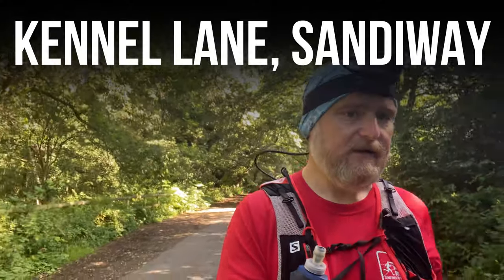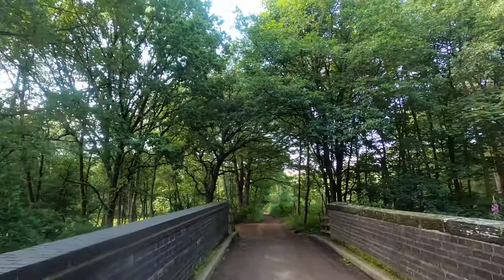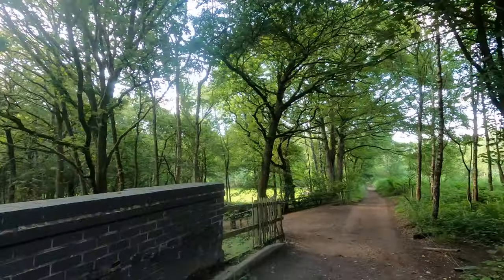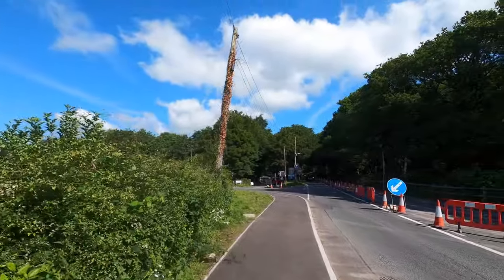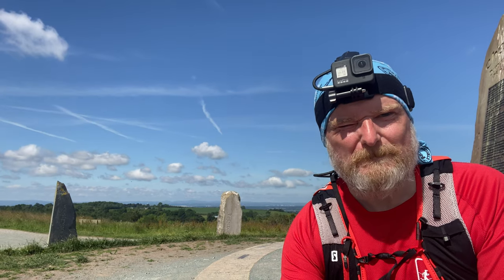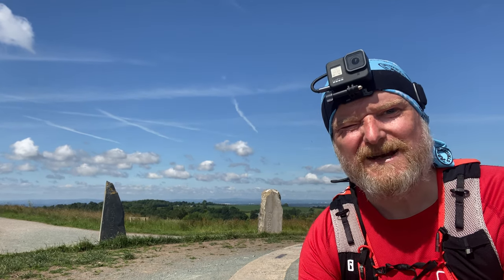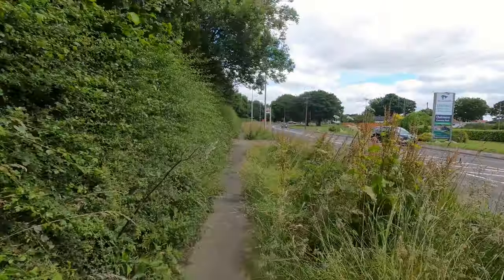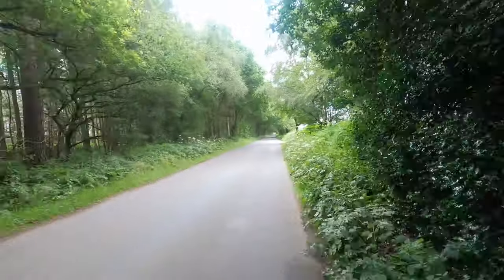The Oakmere Way - A 12 Miler From Sandiway to Old Pale and Back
It’s a beautiful summer morning, the birds are singing and the sun is shining, a perfect day for a run. Today I’m starting from Kennel Lane in Sandiway and our route takes us down the Oakmere Way to Delamere Forest. I pointed out the start of the Oakmere way a few weeks back when we ran the Whitegate Way and today we do start and end with a short section on the Whitegate Way.

You could either do this as a there and back again in which case the whole route would be off road or you can do what I did and come back via the road to make a circular route. The Oakmere way heads down a wooded track then along the side of the sand quarry coming out near Delamere Station. From here I couldn’t resist running up my favourite hill for the view at Old Pale before letting my feet take me which ever way the wanted on the way back.

The Route

Starting from Kennel lane we follow it to its end and straight on along the track until we reach the Whitegate Way. Cross the bridge turn left and then left onto the path towards Cuddington. Follow the track until you reach the Oakmere Way Fingerpost on your left after 2 miles. Turn left and follow the track which heads through some woods and then crosses Stoneyford lane and alongside the Sand Quarry. At the far side of the quarry turn right (note the left turn brings you to the Chester Road not far from Stoneyford lane/Hogshead lane you could potentially come back that way). Continue down the track past the new housing development in what was the Marley Tiles Works coming out on Station Road opposite Delamere Station. Cross the road and head down the road towards the main visitors centre and then turn left on the track which heads directly up to the radio transmitter at the top of Old Pale. About half way up I turned right into the woods if you prefer you could just continue straight on up the track turning right at the top. I headed into the woods then turned left, right at the T and then left at the main track that comes out at the stones at the top of Old Pale. Enjoy the view, its stunning views of North Wales, Liverpool, Warrington, Manchester, Macclesfield, Northwich to name but a few.

At this point you could just retrace your steps, I just let my feet carry me on a largely road route. I headed back down the track we came up turning right at the first track which brings us to the main track we came up. I turned left and then after a short distance turned right on the grassy track that follows the edge of a field, turn right along the edge and then at a meeting of the ways turn left which drops you down coming out on the Old Roman Road, turn left and you come out on the bend at Eddisbury Hill. Go straight on until you reach Station Road then turn right. At the end of the road by the Abbey Arms turn left and follow the Chester Road through Oakmere. When you reach the junction with Stoneyford lane and Hogshead Lane you have a choice, turn left and rejoin the Oakmere way or go straight on down the dip and up to where the road crosses the Whitegate Way where you can rejoin it or turn right on Hogshead Lane, I chose the later today. Head down the lane to the end on the A49 Tarporley Road where you turn left past Nunsmere Hall then at the bridge turn right to rejoin the Whitegate Way head down the steps and turn left. At the next bridge turn right and get off the path over the bridge and retrace your steps back to Kennel Lane.

A map and directions to parking is available at my website.